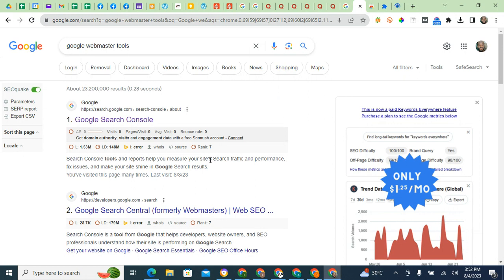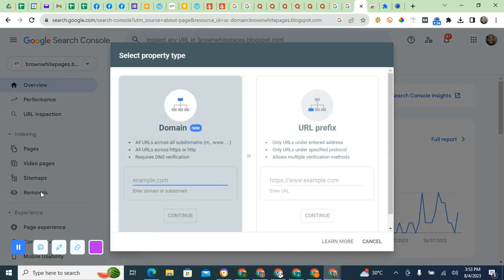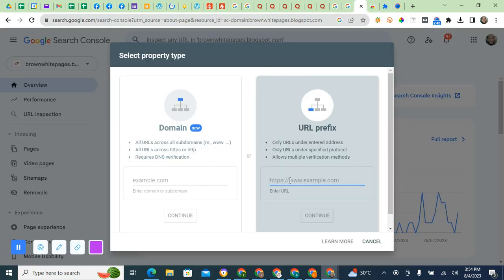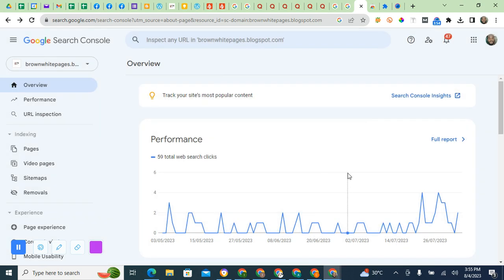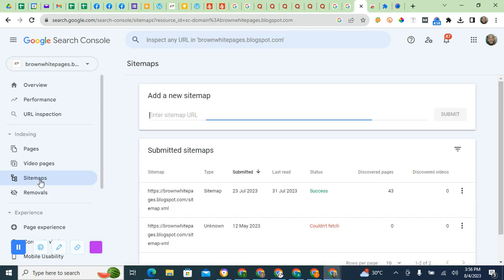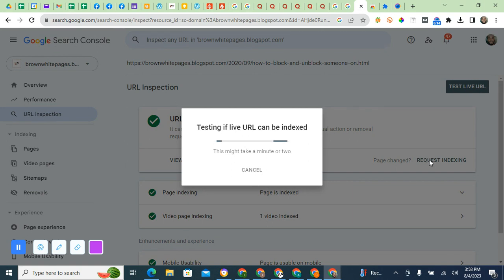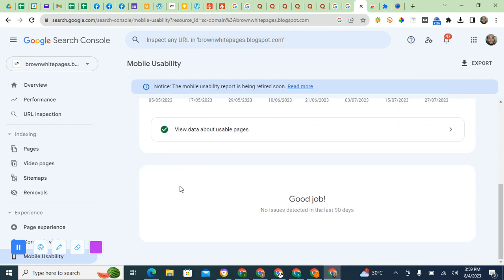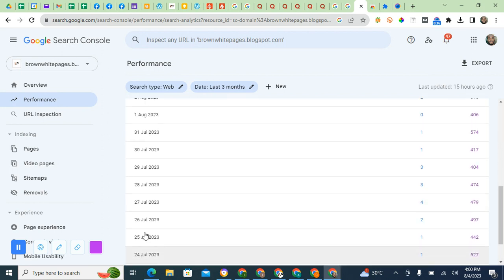GOOGLE SEARCH CONSOLE: HOW TO USE GOOGLE SEARCH ENGINE CONSOLE